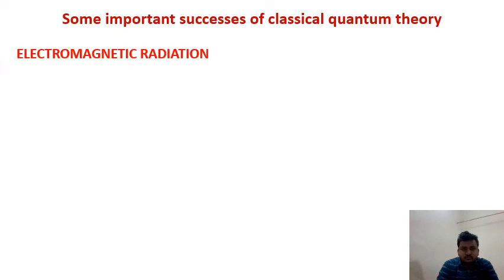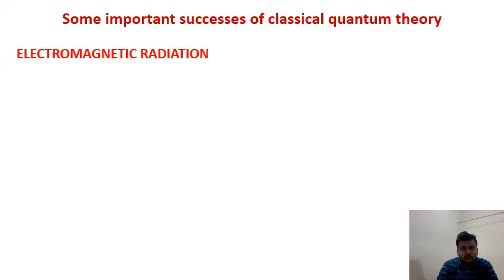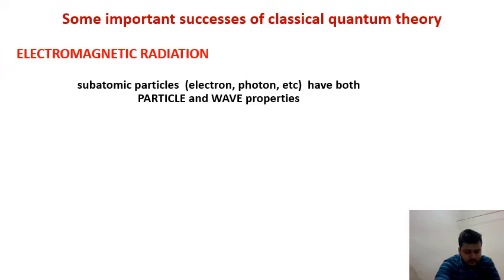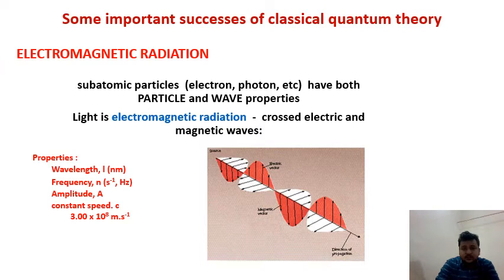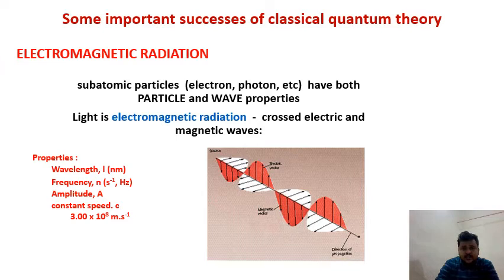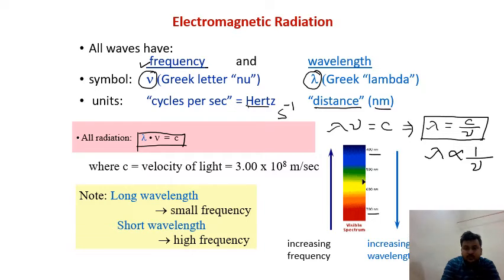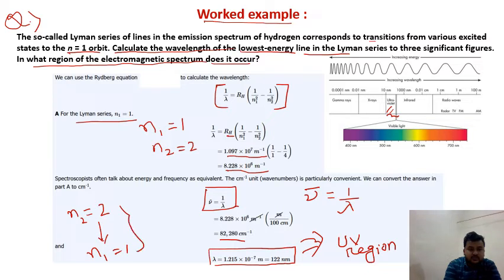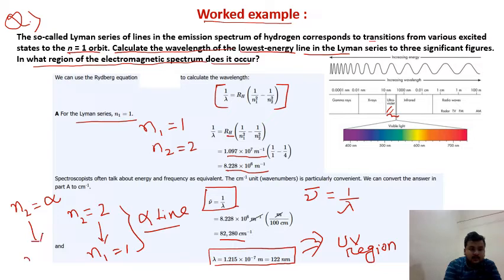quantum theory(L2)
In this lecture I have highlighted some important successes of classical quantum theory and Bohr’s theory of the atomic spectrum of hydrogen with some solved problems.